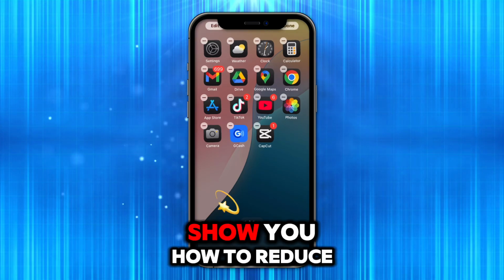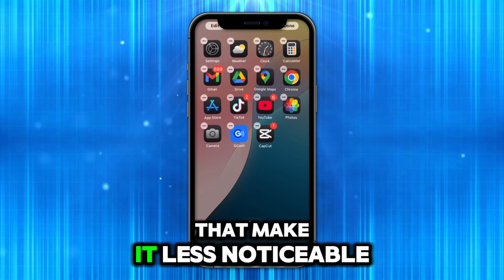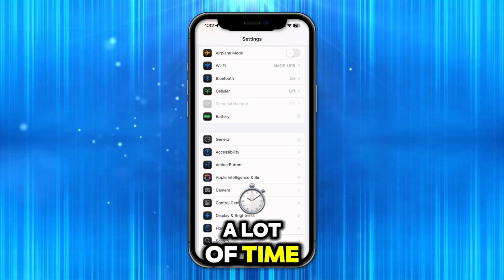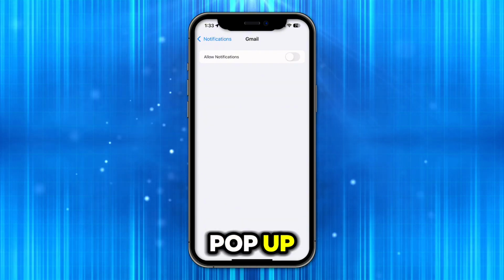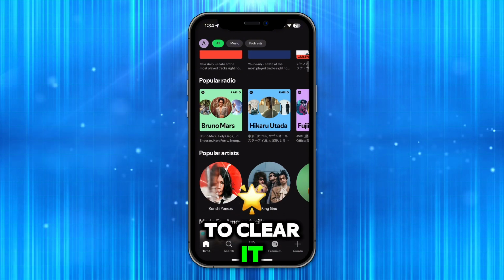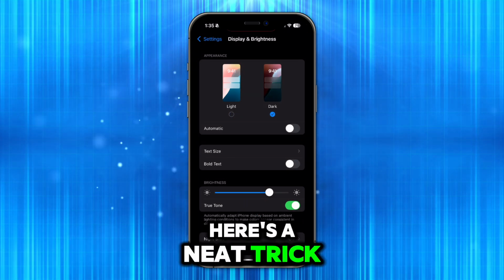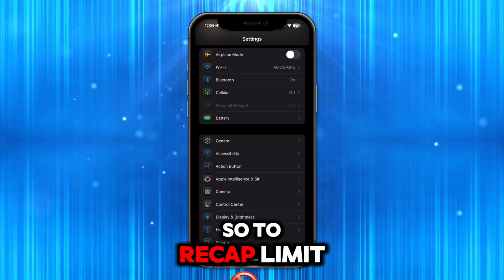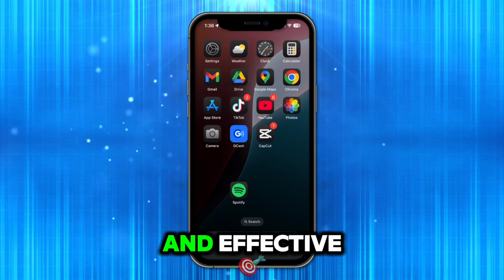HOW TO DISABLE DYNAMIC ISLAND IN IPHONE 2026! (FULL GUIDE)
In this video I am going to show you how to disable Dynamic Island in iPhone step by step. Learn how to turn off Dynamic Island notifications and hide the feature on any iPhone model.